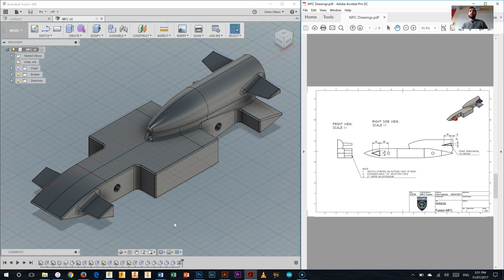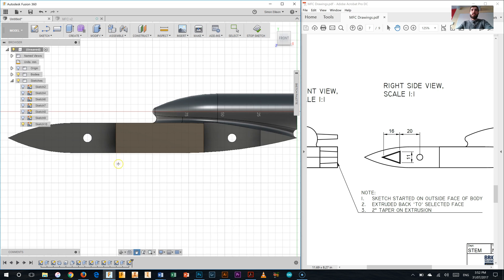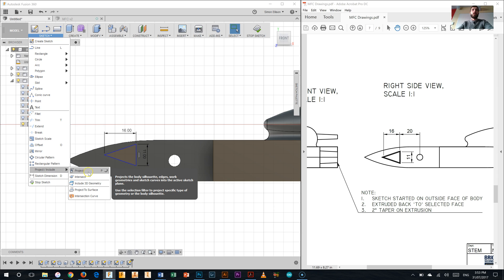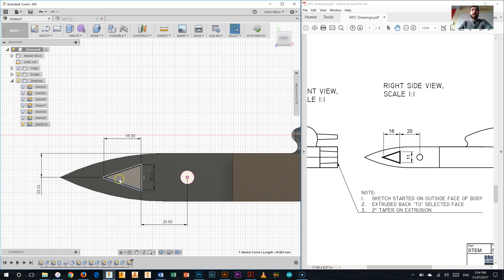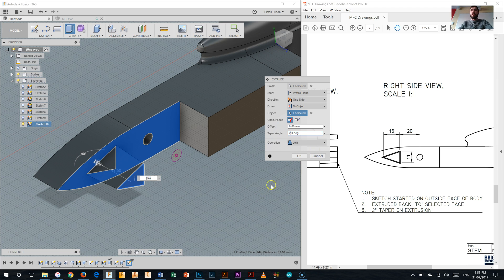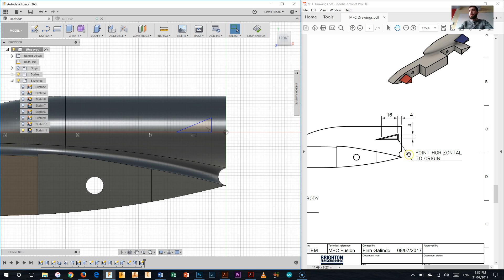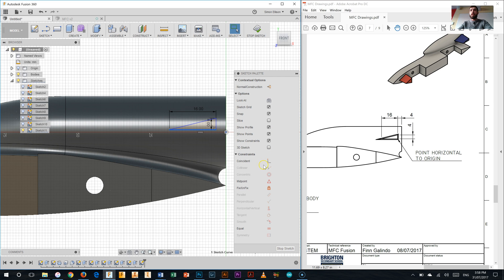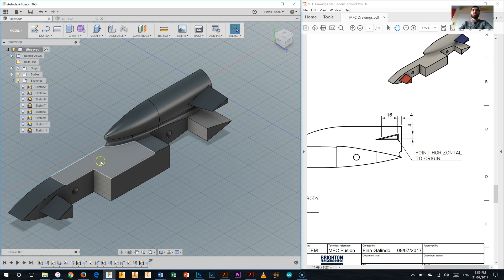MFC - Tutorial Part 4 - Wings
Fusion 360 - Tutorial video for F1 in Schools my first car - Part 4, Wings